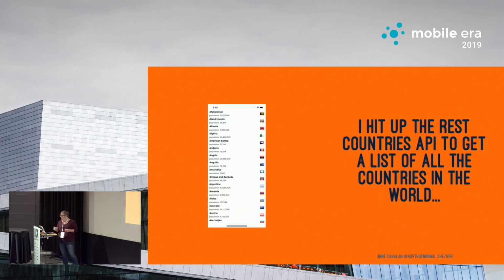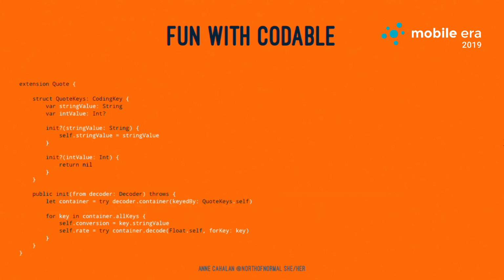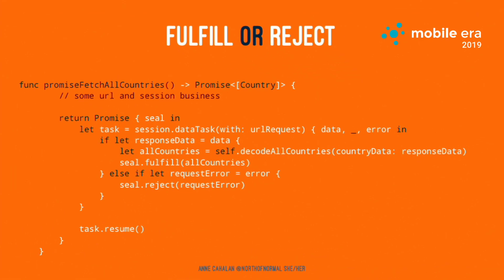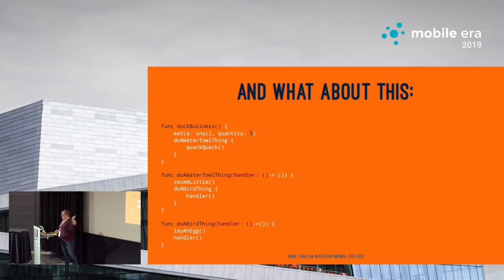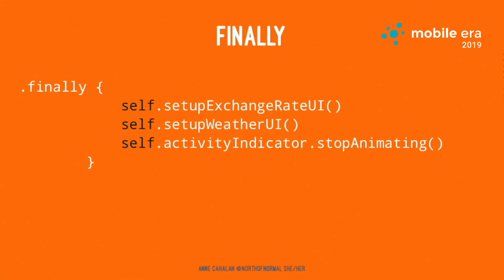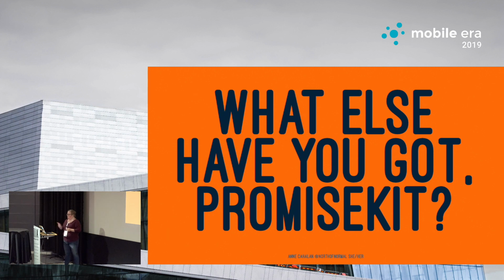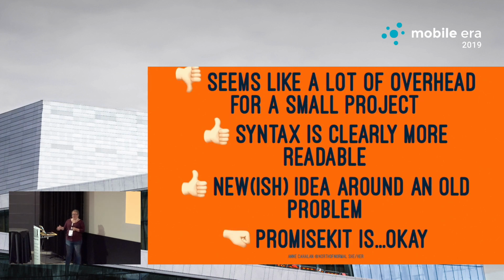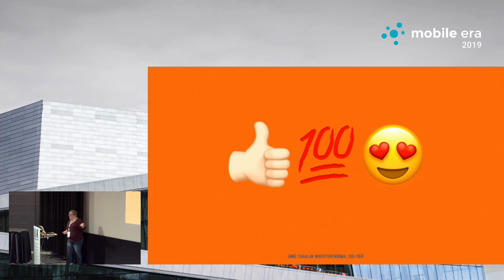Anne Cahalan Premise: Promises at Mobile Era 2019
The promise construct has been around since the late 70‘s, and iOS has had libraries for promises since at least 2015. Still, it seems like Swift has been slower to adopt promises than other languages. Promises can make tangled networking code more readable and can simplify complicated API business. Let’s take a look at how a tangle of calls to separate API’s, some using information dependent on previous calls, can be simplified into a series of promises fulfilled or rejected. We’ll investigate the pros and cons of various promise frameworks for Swift and of the promise pattern itself.

About the speaker:
Anne is an iOS developer at Team Snap, where she is constantly delighted by the niftiness of Swift. Passionate about clean code, craft cocktails, and nice yarn, she dreams of an elegantly-designed app that pairs cocktails with knitting patterns. She is contractually required to mention her three-legged cat, Wobbles.